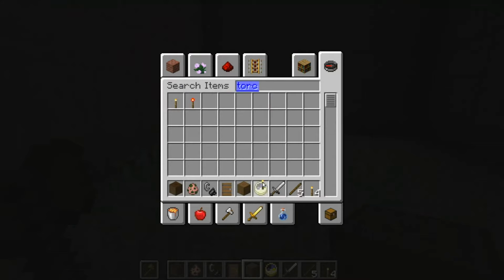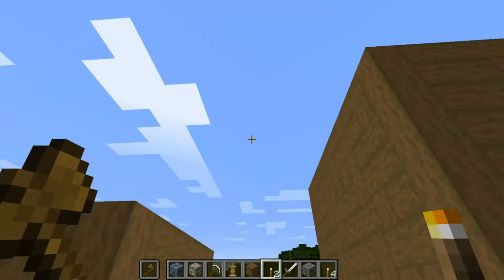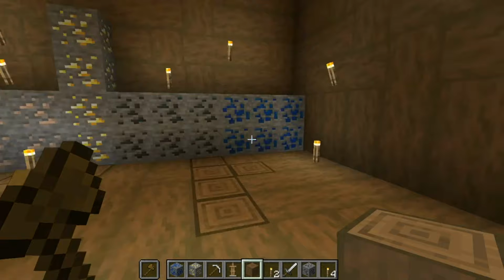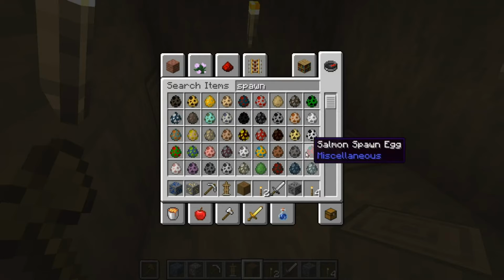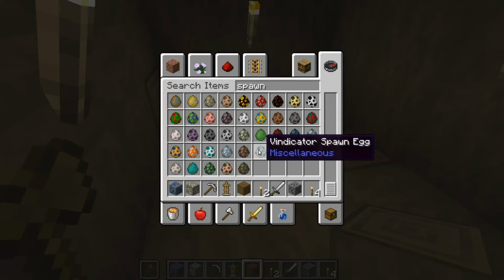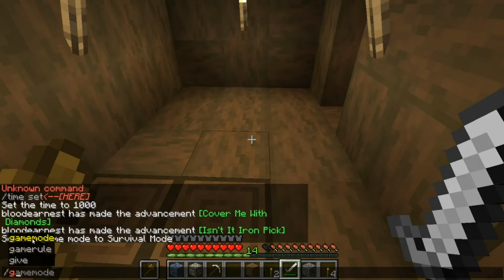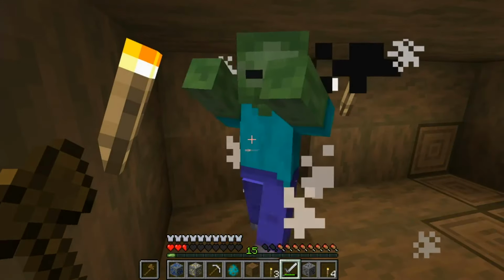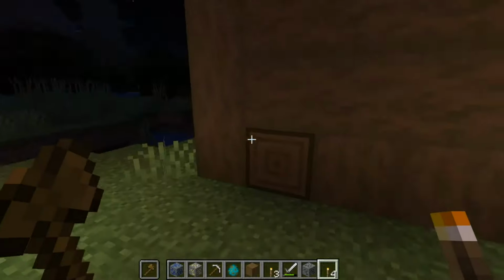Building a House - with Zombies!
Hello everyone. This is my first youtube video! I build a house and fight some zombies, hope you enjoy!

I'm just learning how to record games, so the sound is echoing a bit on this one. I'll fix it for next time!